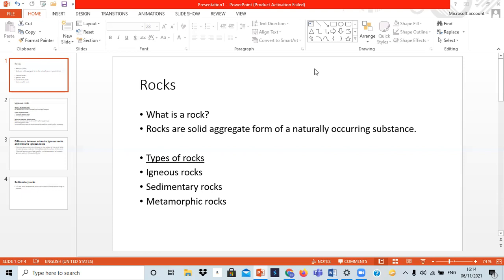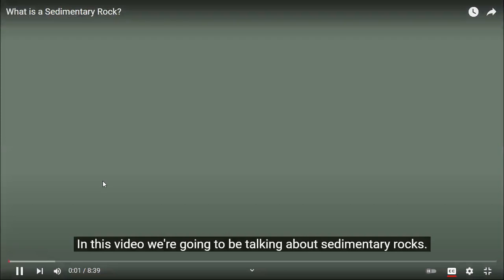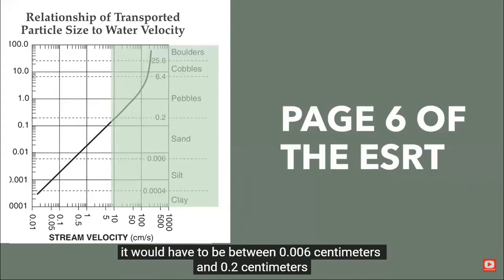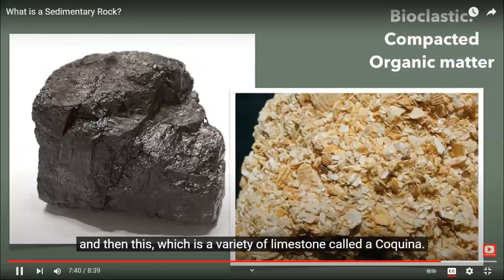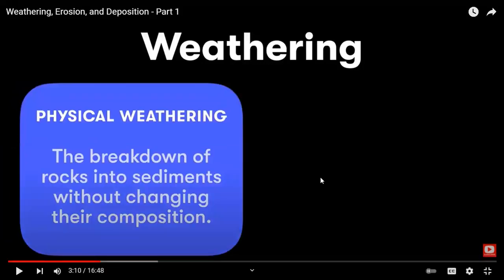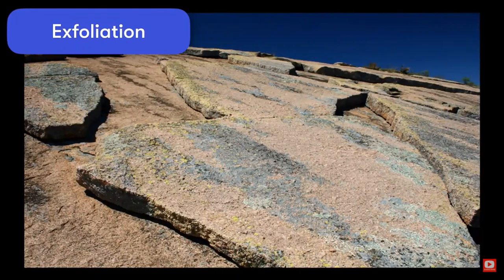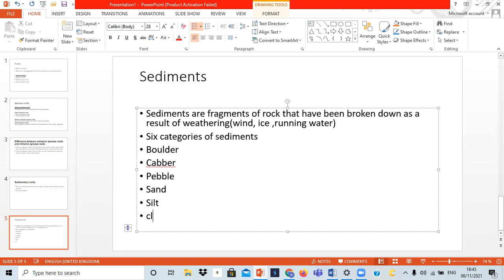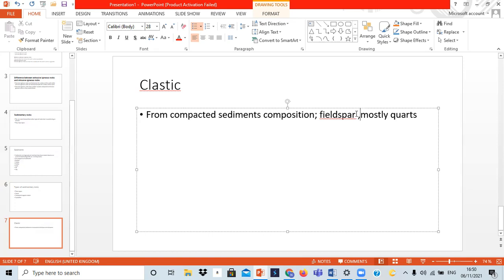NOTES CENTER DISCUSSION ROCKS AND MINERALS 06/11/2021